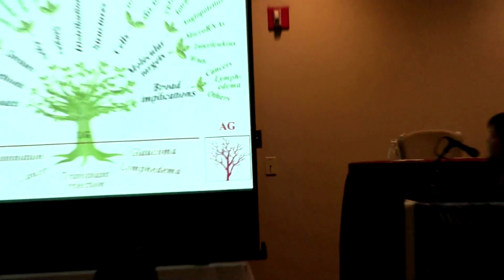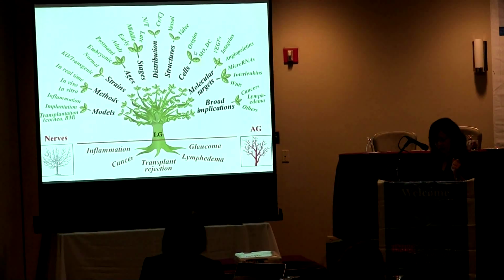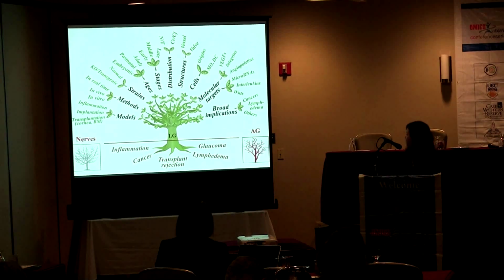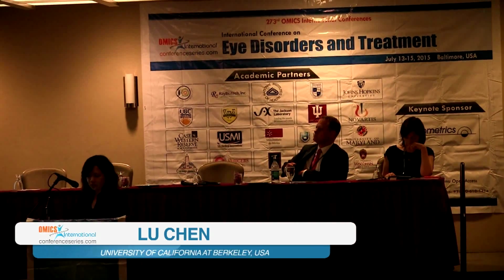Lu Chen | Eye 2015| Conference Series LLC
International Conference on Eye Disorders and Treatment
July 13-15, 2015 Baltimore, USA